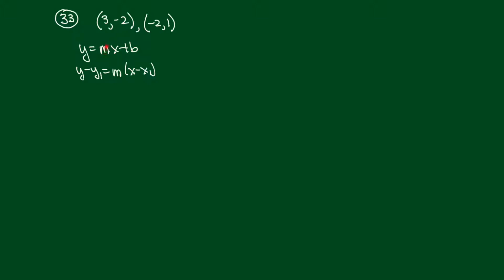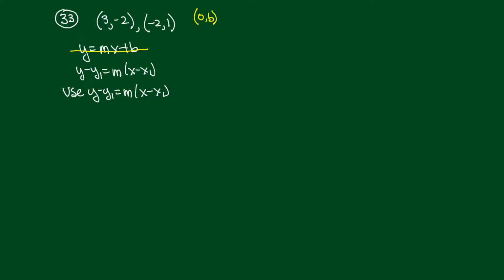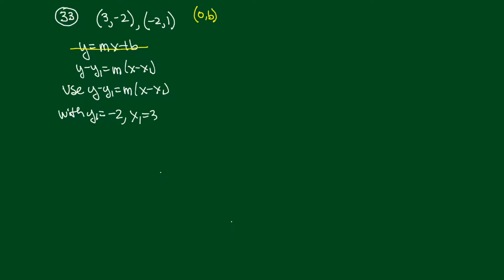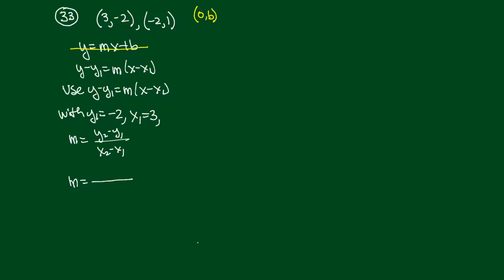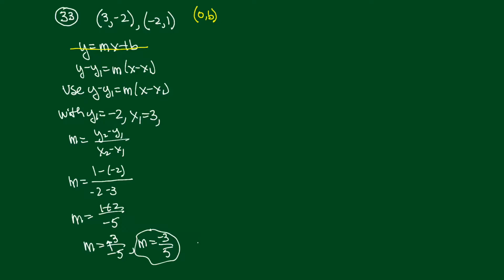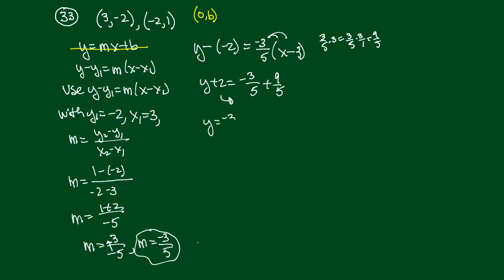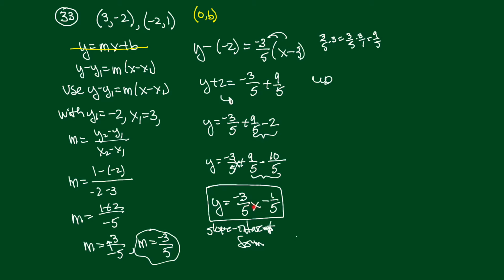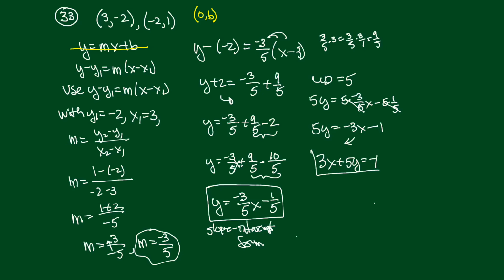Section 4.2 - Problem 33